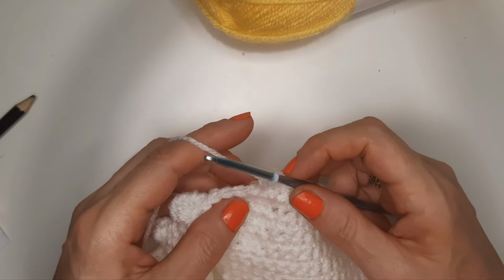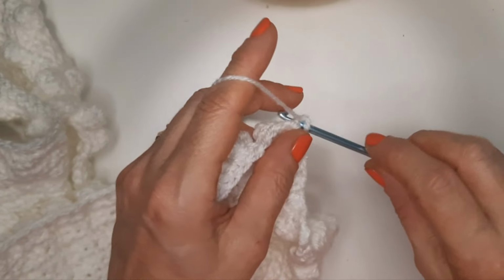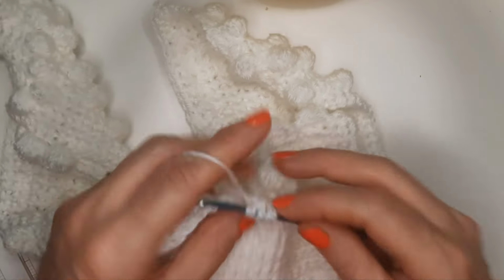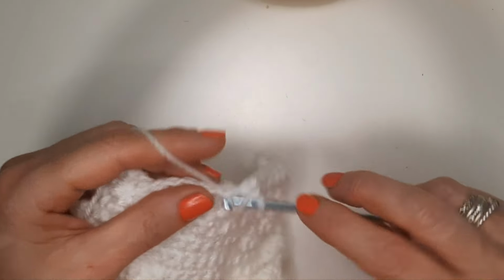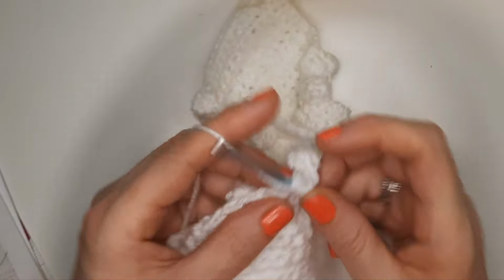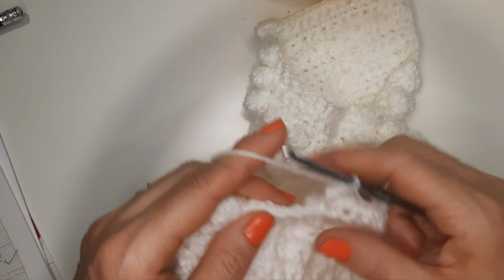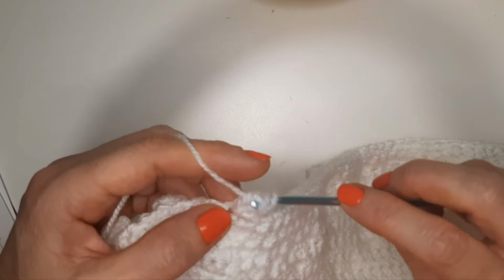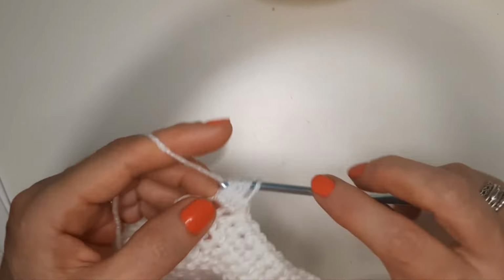PART 2 crochet bobblestitch ,baby blanket ,LOOK AT THE STARS🌟 LOOK HOW THEY SHINE FOR YOU 🌟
PART 2 crochet bobblestitch baby blanket ,
LOOK AT THE STARS 🌟 LOOK HOW THEY SHINE FOR YOU ,🌟follow along size 4 hook DK YARN ,color daffodil yellow ,paper white lovecrafts website ,approx 600 grams made in panels follow along any questions please leave a comment ,please press link for lovecrafts for yarn